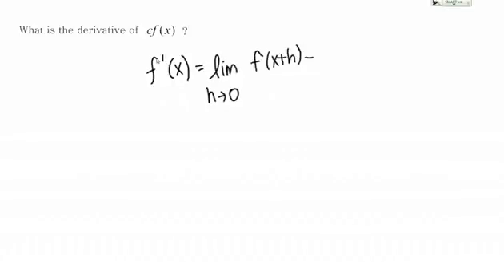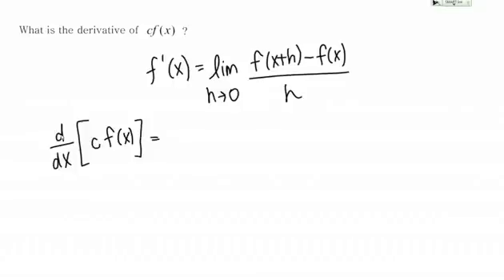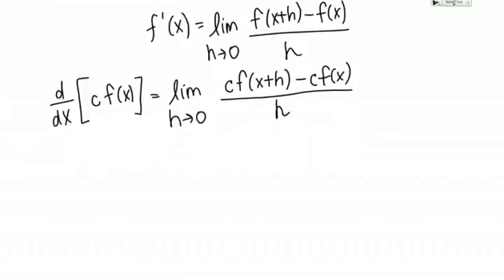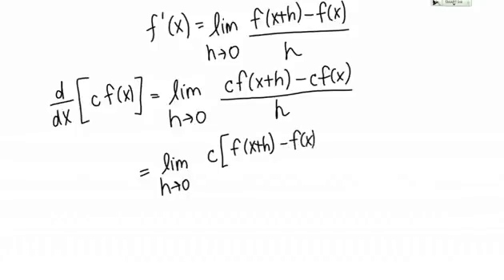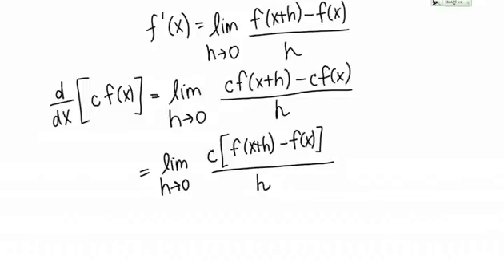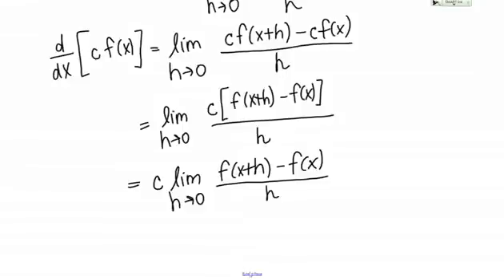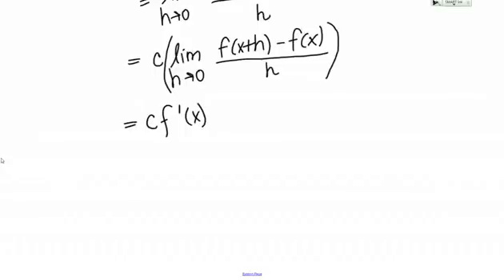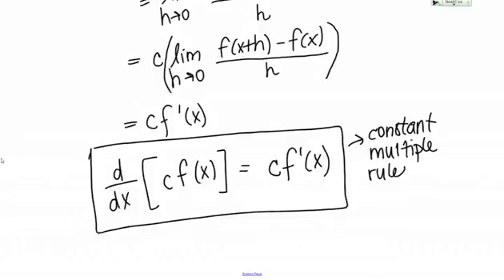Derivation of the constant multiple rule for derivatives